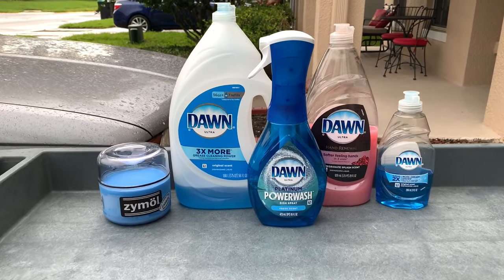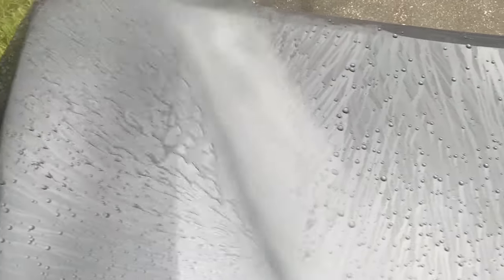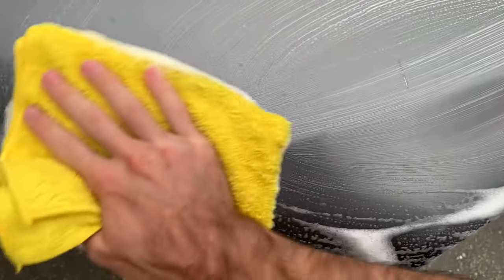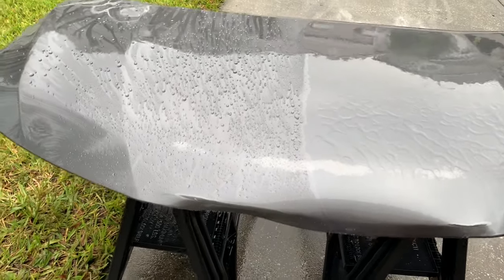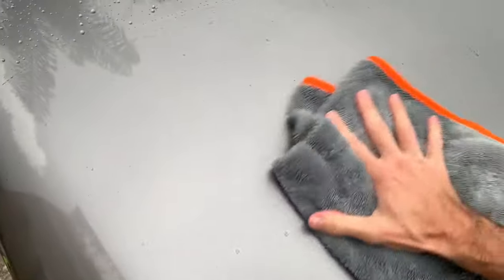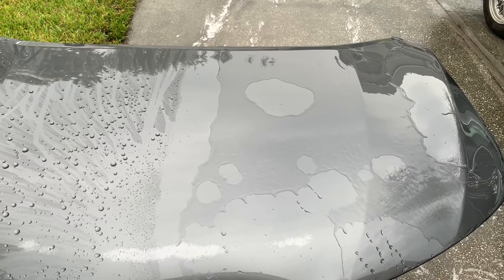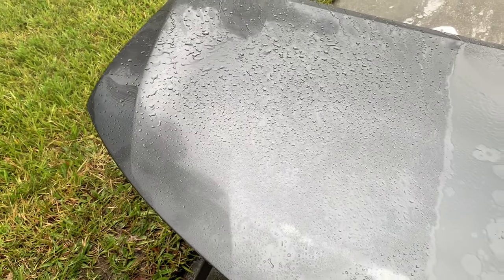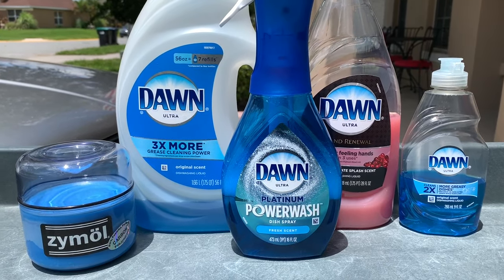Dawn Powerwash Strip Wash Test vs. Zymol Carbon Wax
There's a new kid on the block from Dawn, and it has some SERIOUS cleaning power.  In this video I put the new Dawn Ultra Platinum POWERWASH Dish Spray to the test to see if it can remove my carnauba wax from the paint.

My wax of choice for the test was Zymol Carbon, a carnauba based wax known for its awesome hydrophobic behavior when fresh.  The paint was prepped using Menzerna 3800, followed up with Klean Strip Odorless Mineral Spirits, and then one coat was applied to the paint.  This first rinse was performed 18 hours since applying the wax on top.

Dawn Powerwash was applied to the right half of the hood for this test, and Dawn Ultra 3X Dish Soap was used on the left half of the paint.

Zymol Carbon
Menzerna 3800
Klean Strip Prep-All

Below are my previous tests using Dawn Ultra Dish Soap against different waxes and sealants:

0:00 - Intro
0:57 - Panel Prep & First Rinse
1:41 - Dawn Powerwash Application
3:11 - Dawn Powerwash Rinse
3:58 - Dawn Ultra 3X Soap Wash
4:52 - Dawn Ultra 3X Soap Rinse
5:39 - Towel Dry & Rinse
6:51 - Dawn Powerwash Spray & Rinse
7:53 - Strip Wash & Wax Removers Overview
9:08 - Outro